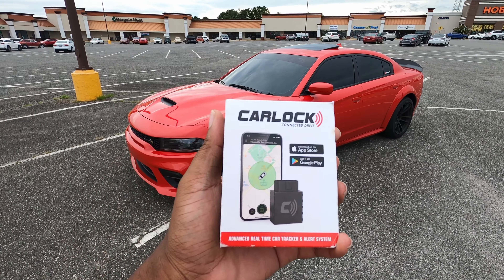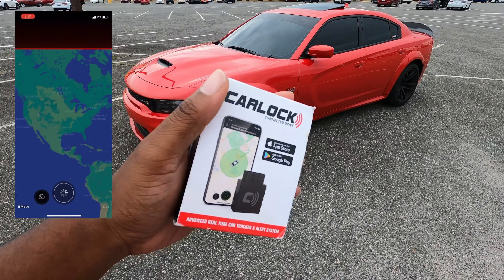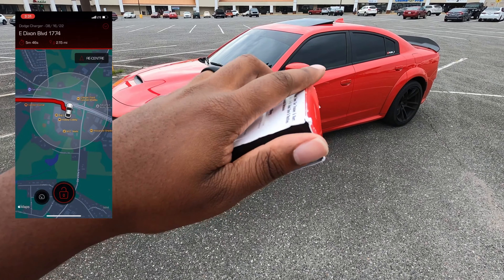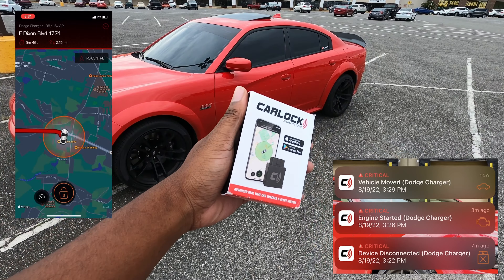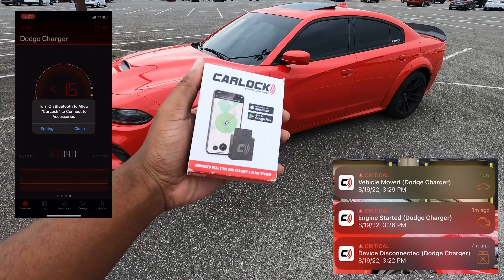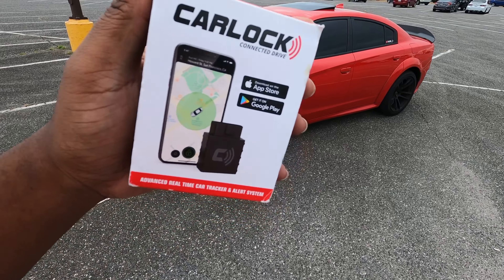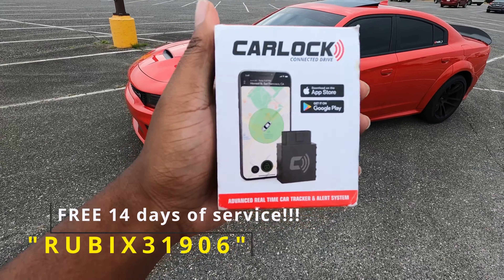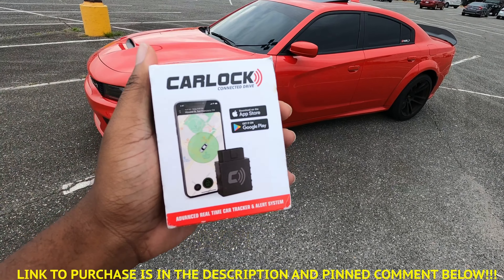DODGE HAS A SECRET $30k JAILBREAK OPTION!?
"Will CarLock work with your car?"